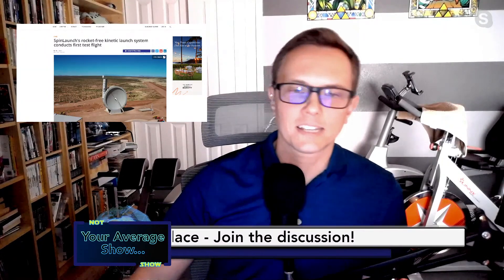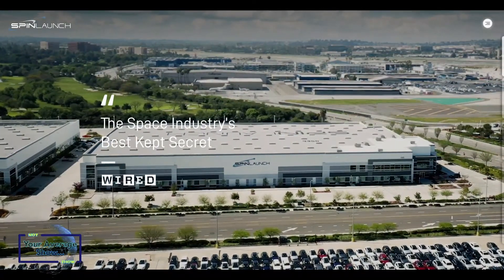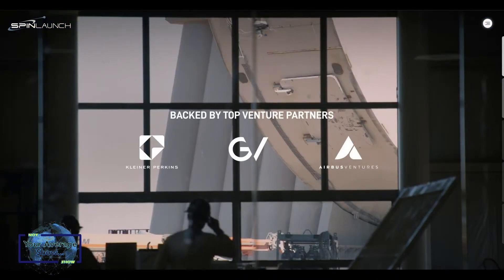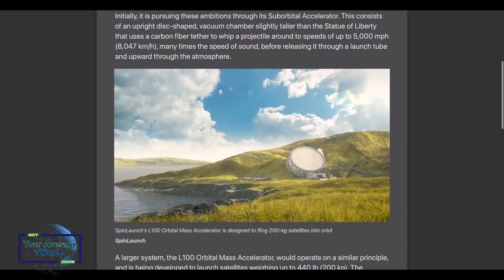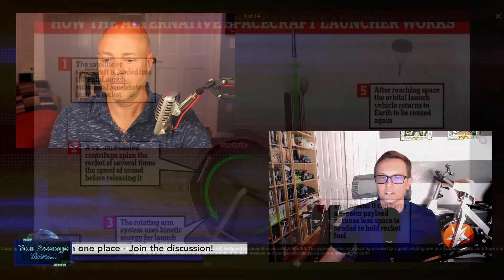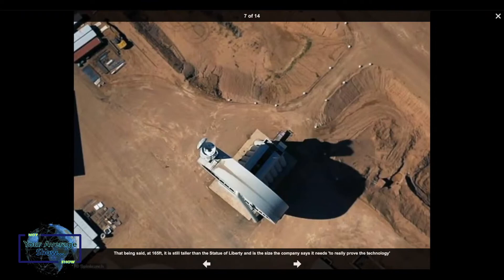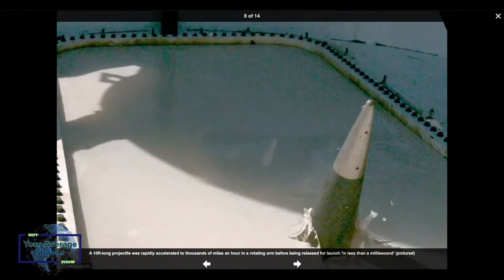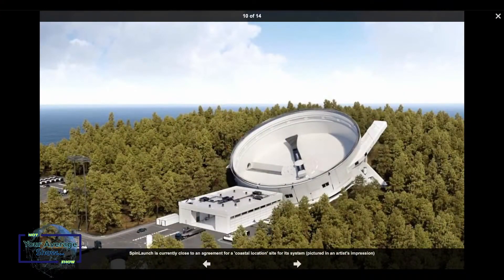Spin to Space SpinLaunch's rocket-free kinetic launch system!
Show 94

NASA’s Failure to Launch, Steam Deck Delayed, Rivian’s 100 Billion IPO & Musk’s Shade, Spin to Space

Join us for the discussion on the channel!

SHOW LINKS
►SpinLaunch's rocket-free kinetic launch system conducts first test flight

-Tangentially related --- These Tiny Creatures Can Withstand an Astonishing 16,000 Gs, Tardigrades

►Musk Throws Fresh Shade at Rivian a Day After Rival’s Big IPO

-NASA delays human lunar landing to at least 2025

LEGAL
Copyright @ VueBird Media. Any reproduction or illegal distribution of the content in any form will result in immediate action against the person concerned.

The views and opinions expressed on The Not Your Average Show, Show are those of the channel and do not reflect the official opinions, policy or position of any company or individual discussed during the show.  No content provided on the show is intended to malign any religion, ethnic group, club, organization, company, individual or company.